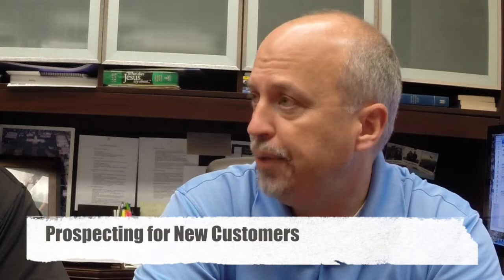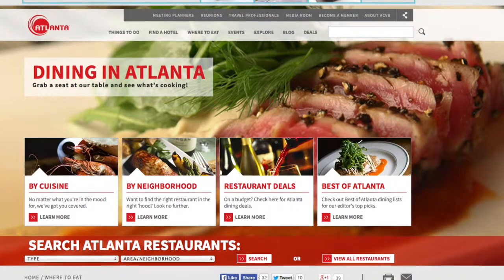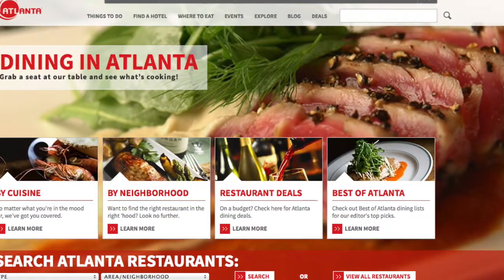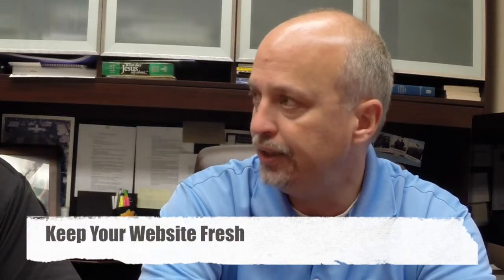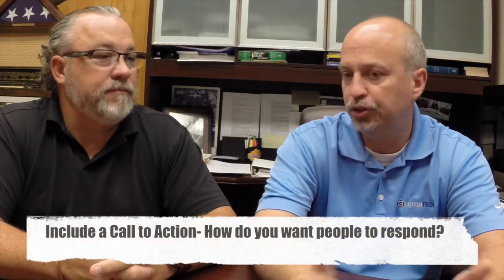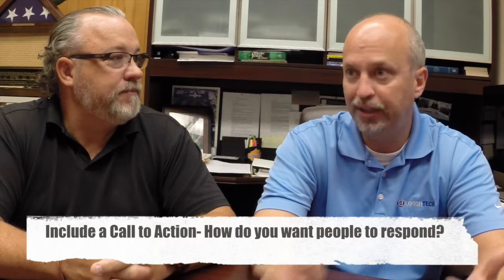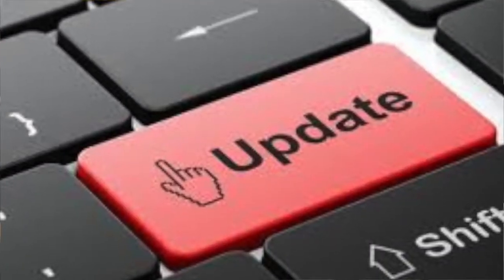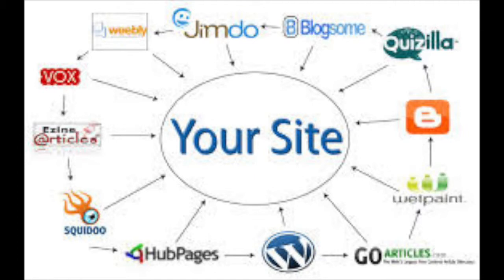Mainframe: Why Your Business Needs a Website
This video is about Mainframe: Why Your Business Needs a Website